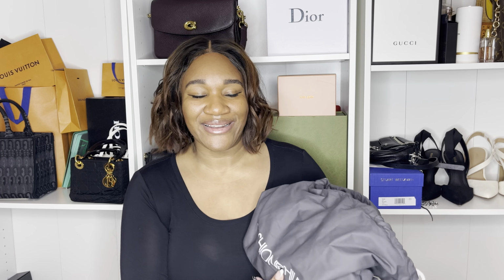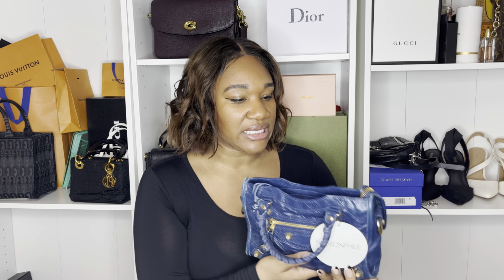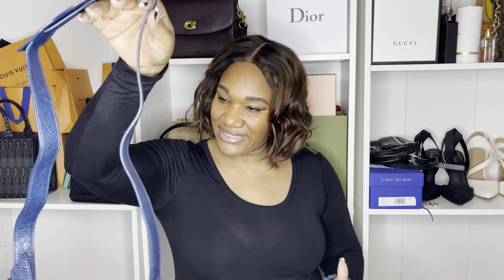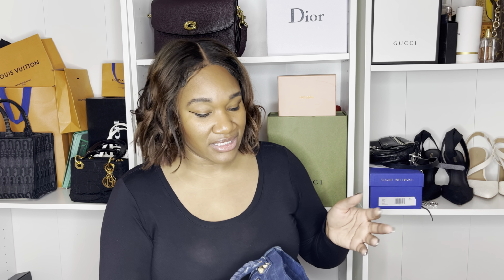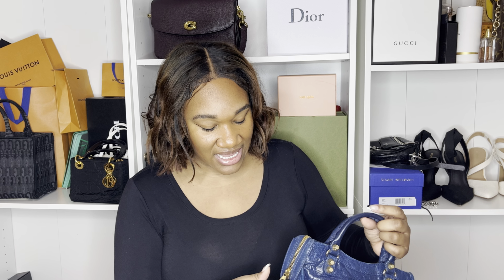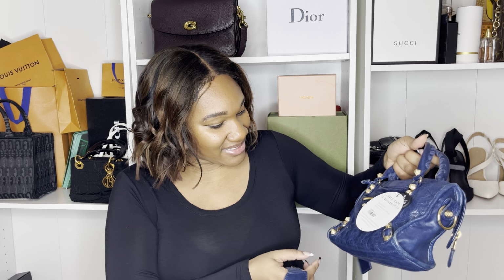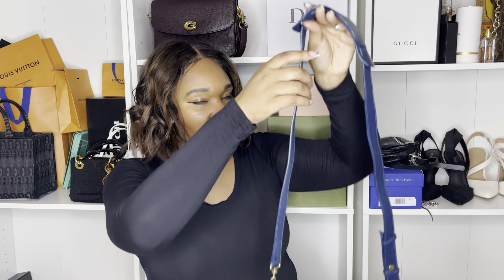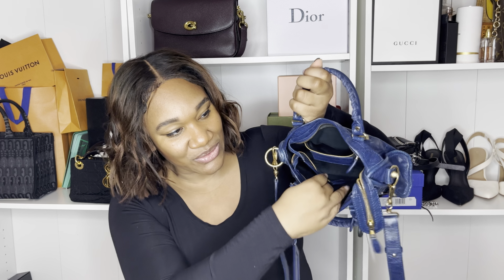FASHIONPHILE RESERVE REVIEW AND UNBOXING|BALENCIAGA HANDBAG UNBOXING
Hi deeters, in this video i will be doing a fashionphile unboxing. this is my second fashionphile purchase and my first time using there reserve program. i got the balenciaga city mini bag. i really liked my experience using the fashionphile layaway program. i hope you enjoy this designer handbag unboxing and my first impressions of the balenciaga city mini bag.